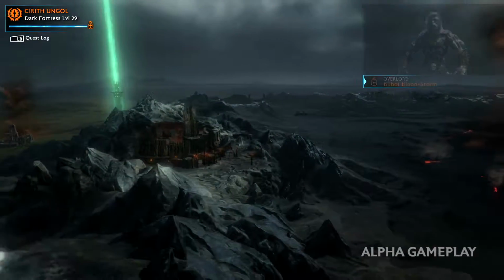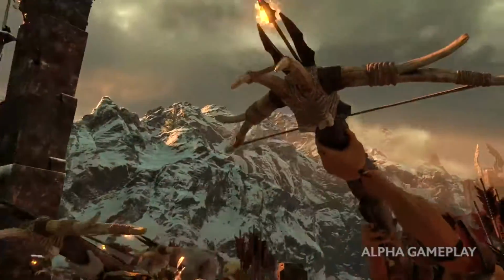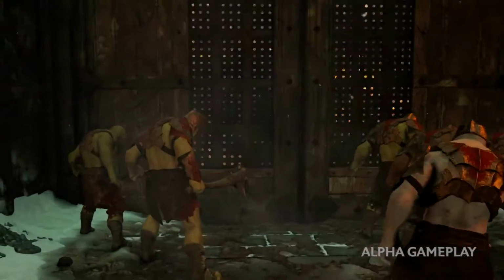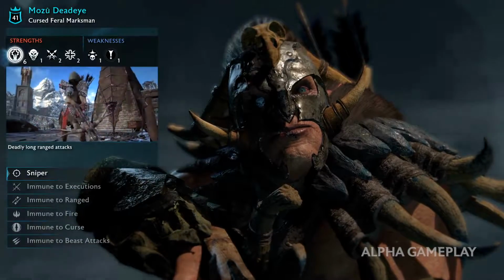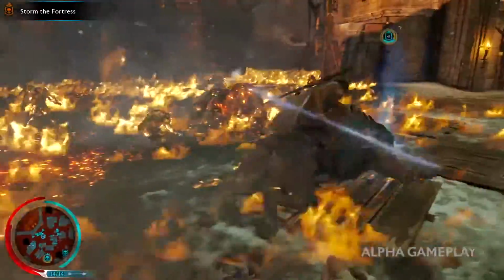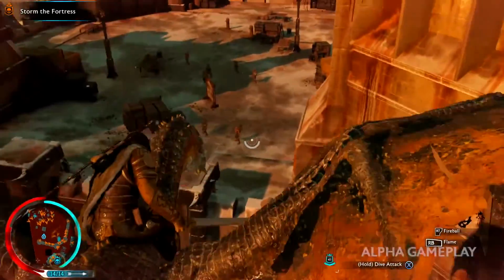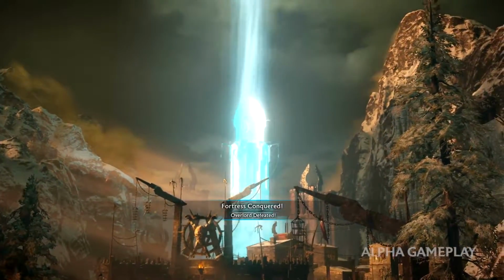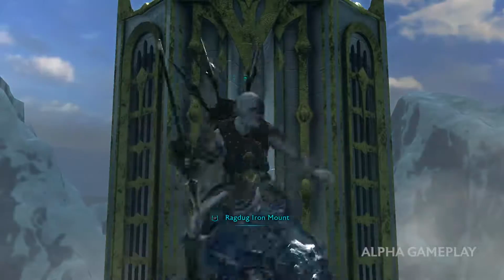Shadow of War - Gameplay Walkthrough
The war for Mordor begins. Watch the official gameplay walkthrough for Middle-earth: Shadow of War.

Witness firsthand the next generation of the innovative Nemesis System—featuring the addition of Nemesis Fortresses—where players must utilize different strategies to conquer dynamic strongholds and forge their personalized Orc army. In this video, Talion and Celebrimbor have used the power of the New Ring to recruit Followers in their assault on a fortress in the mountain valley of Seregost. This is just one of the millions of possibilities that players will experience in Middle-earth: Shadow of War.

Available beginning August 22, 2017 on Xbox One, Project Scorpio, Windows 10 PC (Windows Store and Steam), PlayStation®4 and PlayStation®4 Pro.